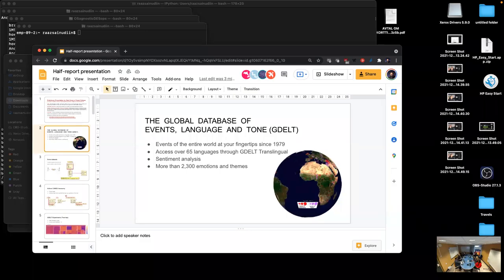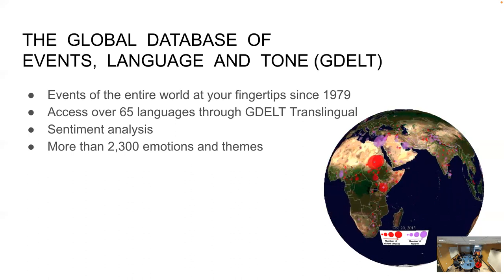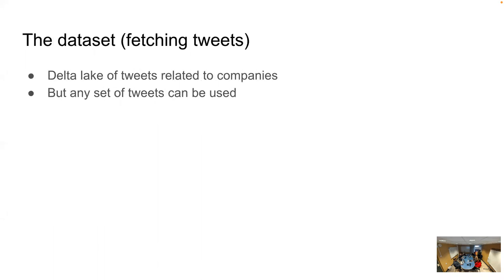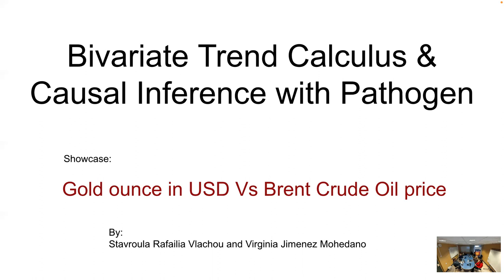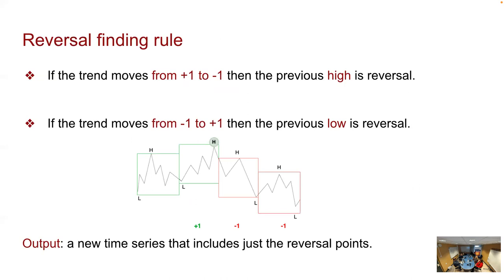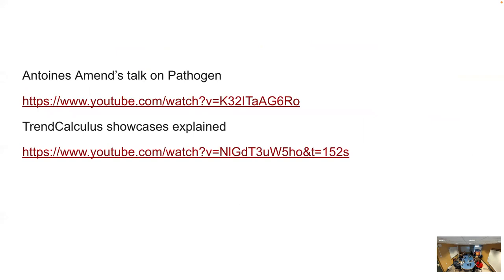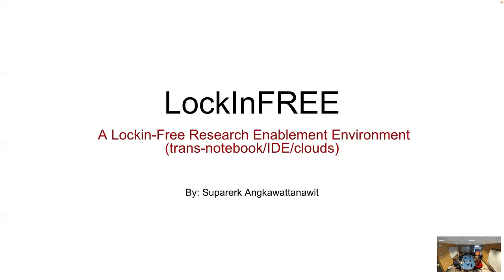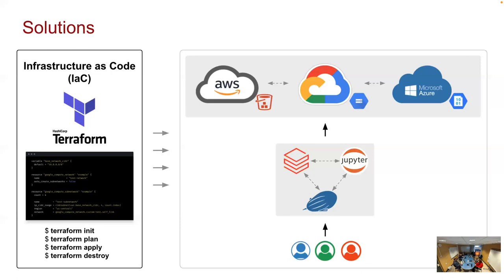Presentation by Data Science Project Fellows at Combient Competence Cen. for Data Eng. Sci., Uppsala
Preliminary Presentation by Data Science Project Fellows 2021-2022 cohort
at Combient Competence Centre for Data Engineering Sciences, Department of Mathematics, Uppsala University, Uppsala & Combient Mix AB, Stockholm, Sweden

1. GDELT: Brief description of GDELT including the datasets that we are working with (gkg, events, mentions) and the taxonomy of CAMEO for actions. Also, the results of some experiments on data related to Sweden.

2. Sentiment Analysis: A way of mining emotions from Tweets (or any texts) using sentiment lexicons.

3. Bivariate TrendCalculus and Causal Inference with Pathogen: Identifying long term trends on financial time series of historical data. Marking events as consecutive reversals of the same order and predicting correlations between two time series. The latter is achieved by utilizing the Pathogen library, aiming to establish causal inference on bivariate time series.

4. LockInFREE: A Lockin-Free Research Enablement Environment that is trans-notebook/IDE/clouds.

These are some open explorations for eMthrIX = Money Markets and Media Intelligence at Combient Mix.